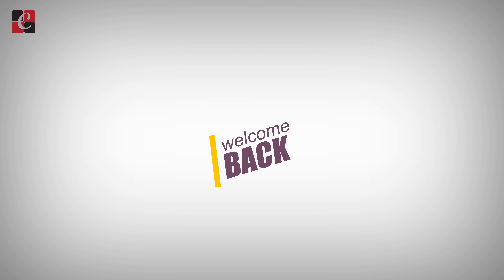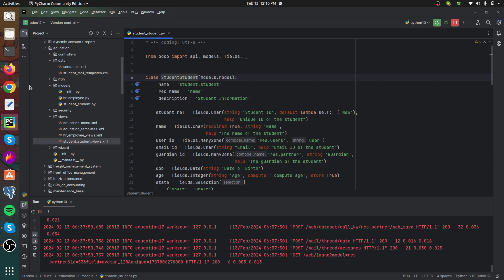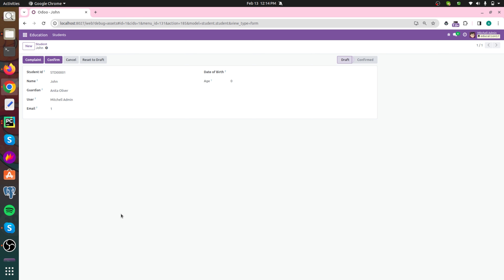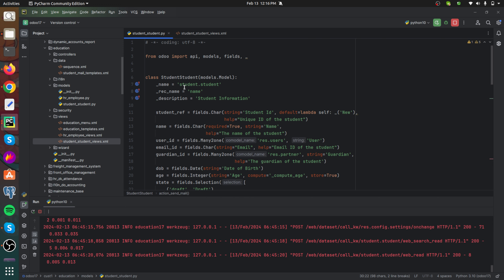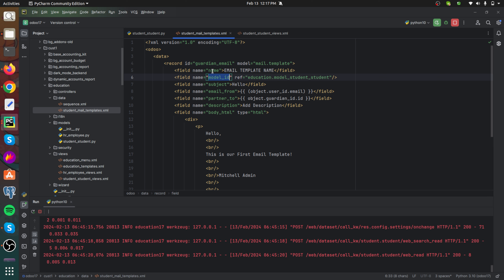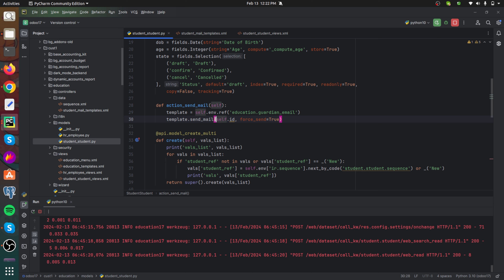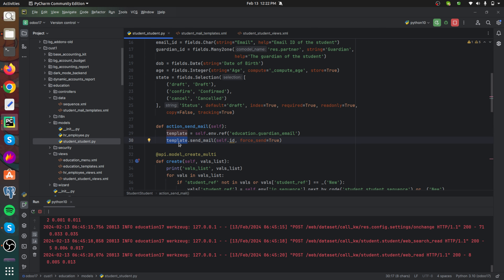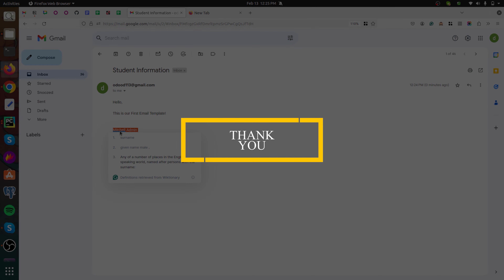How to Send Emails From Odoo 17 Using Code | Odoo 17 Development tutorials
Discover how to optimize your business operations with a step-by-step tutorial on email automation in Odoo 17.

Learn to create tailored email templates, streamline outgoing email server configurations, and seamlessly integrate Python code to trigger email-sending events based on predetermined conditions.

Enhance your efficiency by automating email communication processes, empowering your team to focus on core tasks.